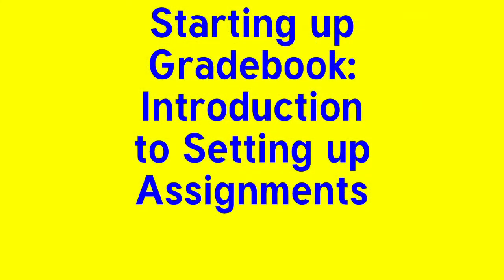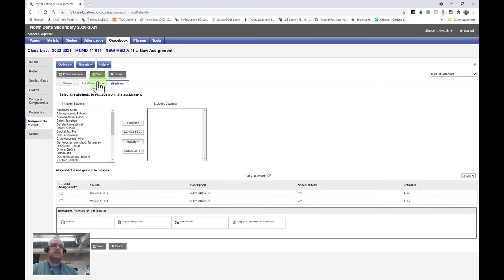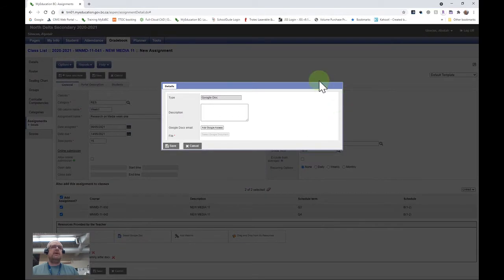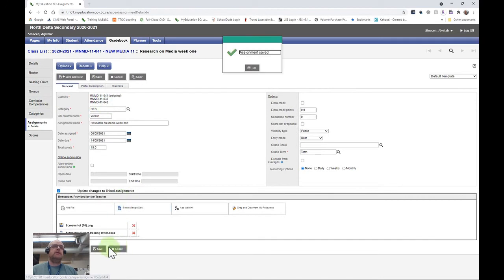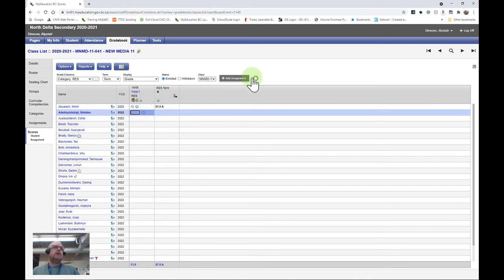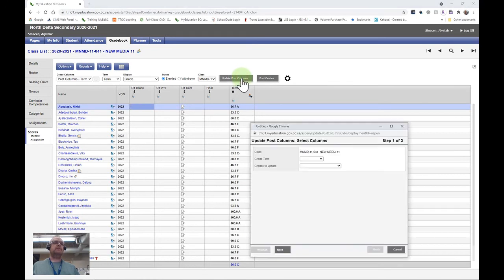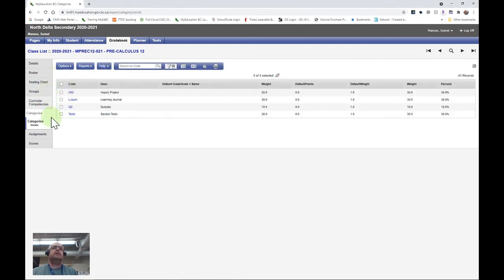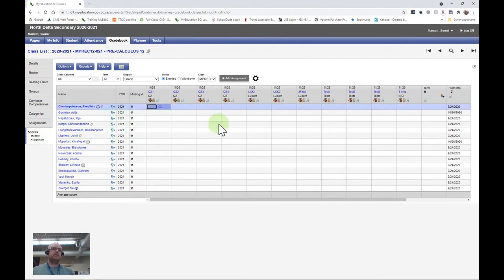6. Intro to assignments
Setting Up Assignments and importing from one block to another.